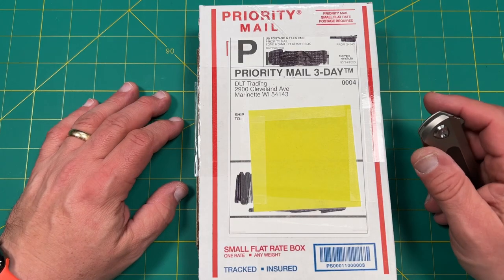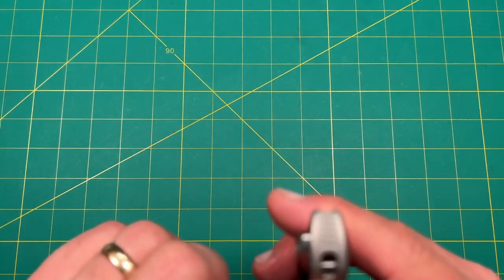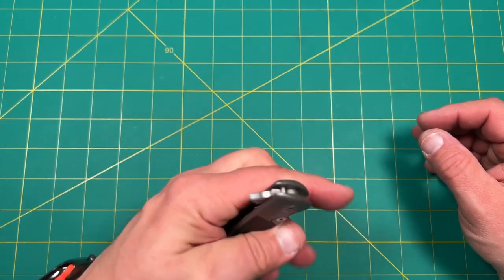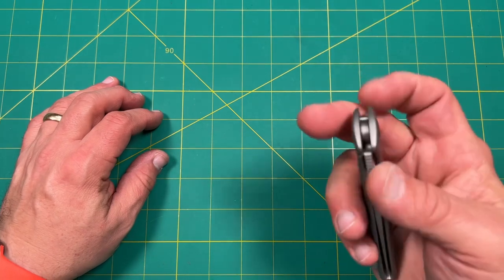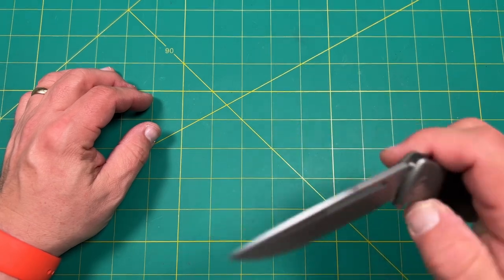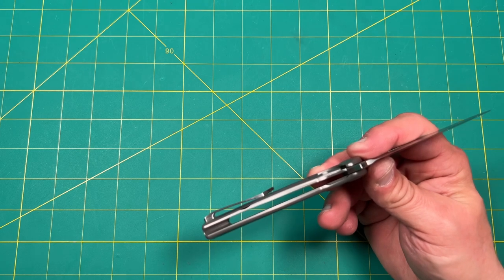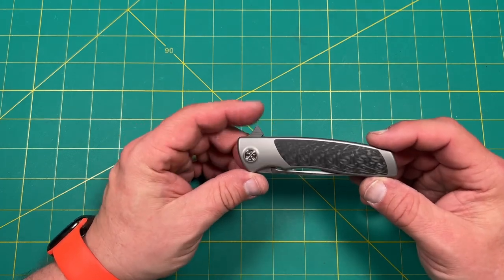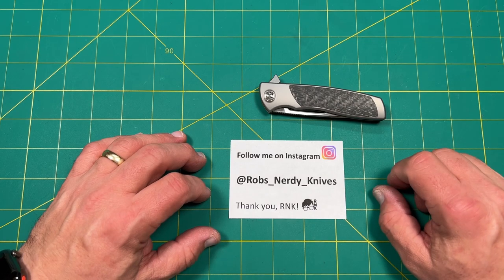Unboxing a Sharp By Design Mini Evo… perfect EDC knife?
NOTE: my Evo Thphoon is amazing & works as expected!

Original Goat-use RNK to save 15%
Skiff Caged Bearings-use RNK10 ro save 10%
Rockscale Design-use RNKRSD to save 10%
White Mountain Knives-use RNK10 to save 10%